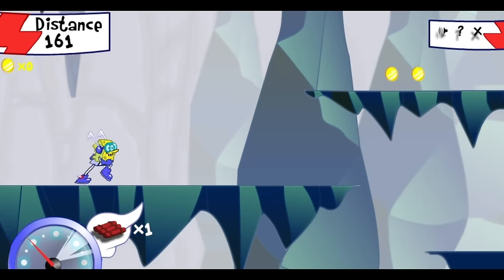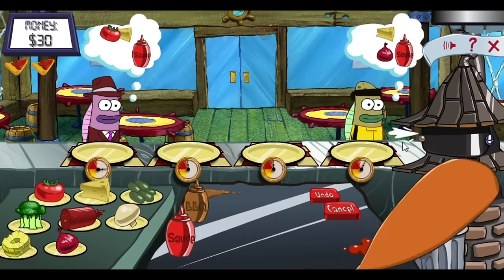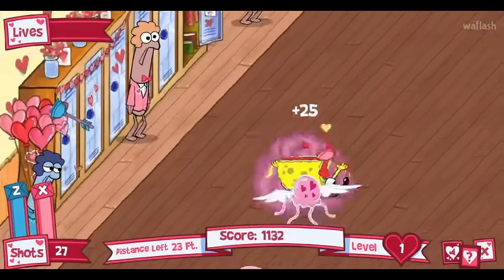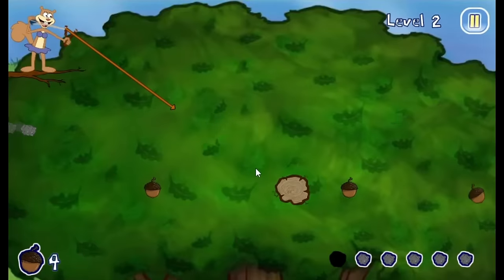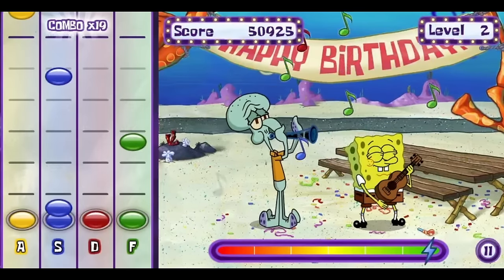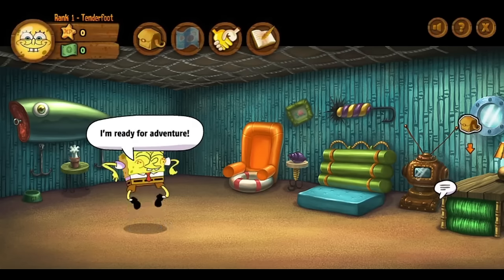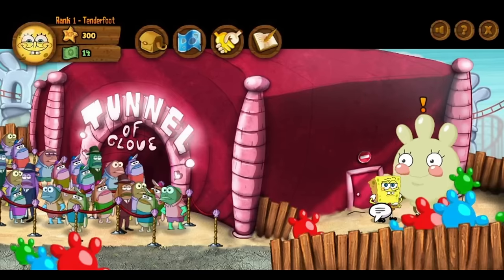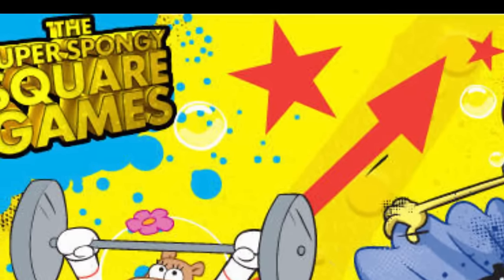SpongeBob Web Games of 2012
The SpongeBob SquarePants web games on Nick.com had an interesting start as we entered the 2010s. Let's see the ones that came out in 2012!